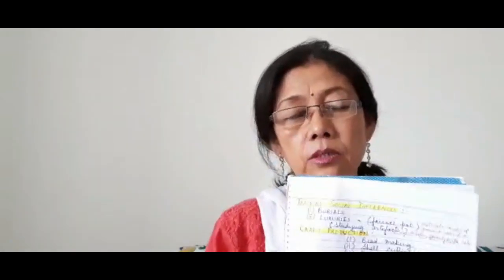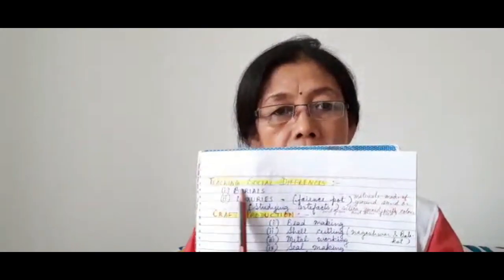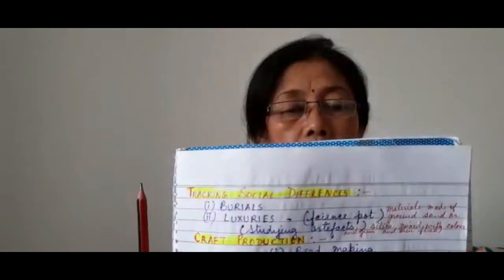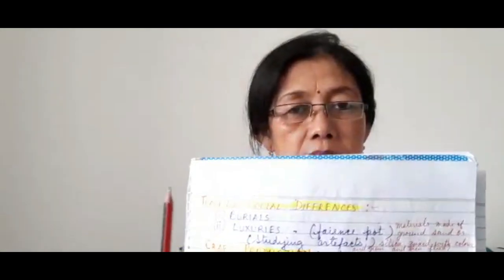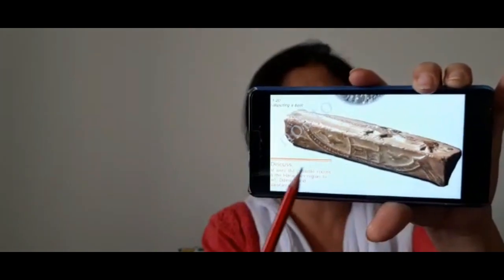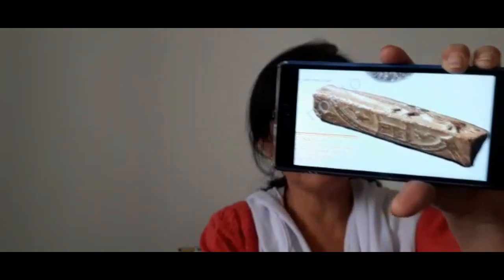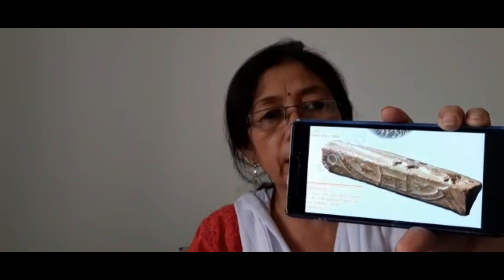CLASS 12 | HISTORY | BRICKS BEADS AND BONES | PART- 2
MAM NABINA SINGH